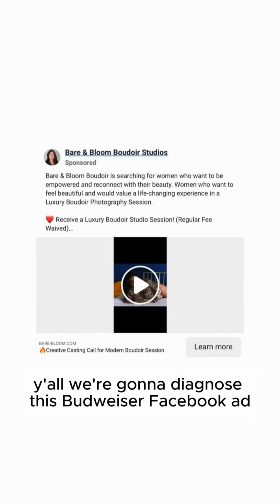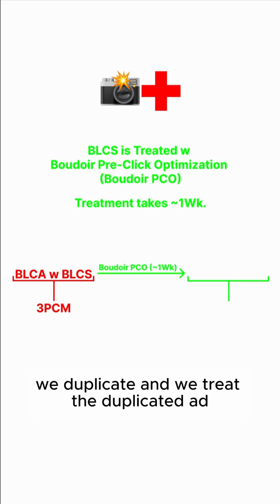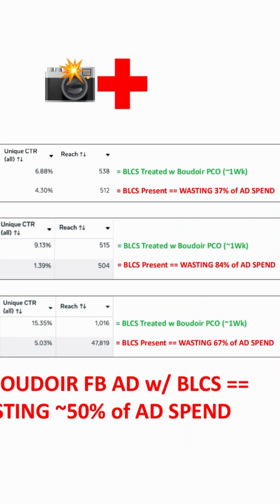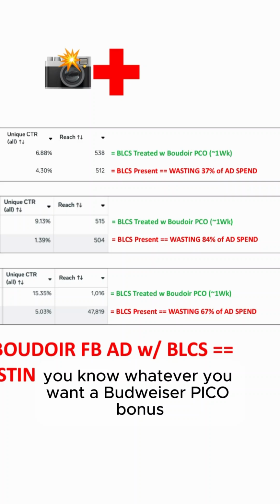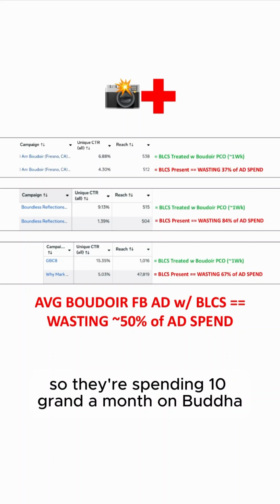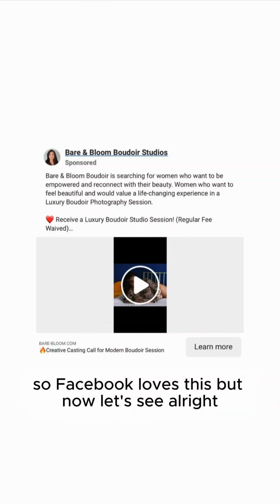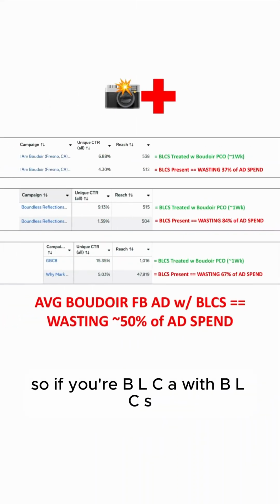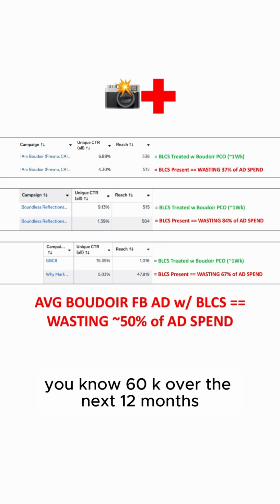Why Boudoir Facebook Ad Spend Feels Consistent When The Click Rate Is Actually Declining Each Week